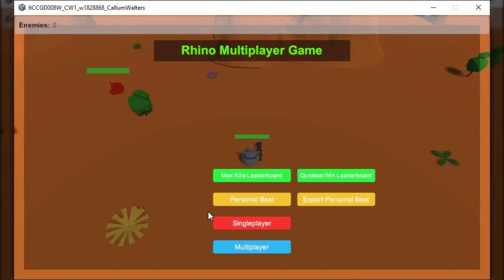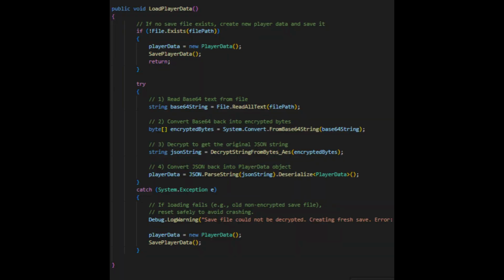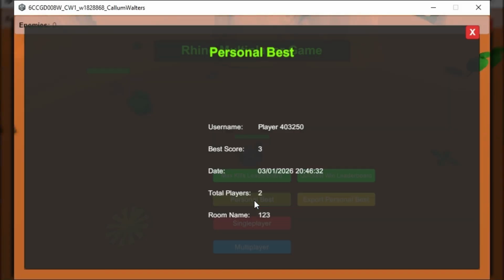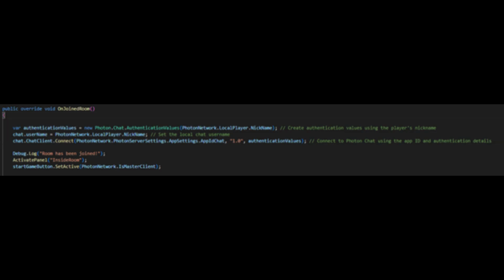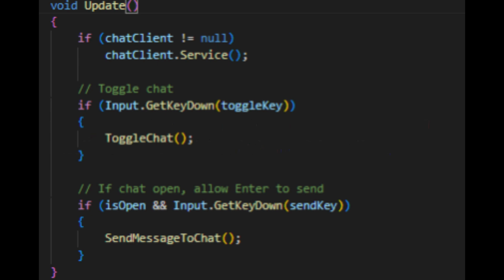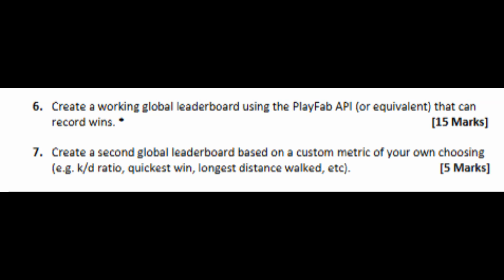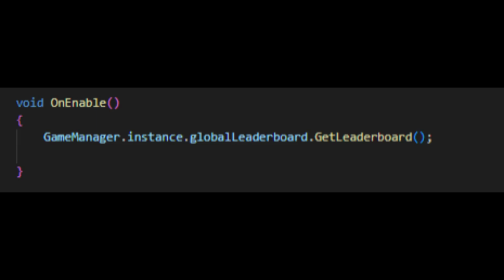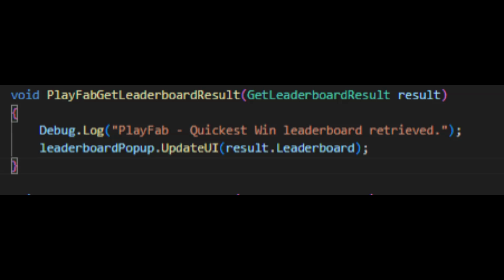6CCGD008W CW2 w1828868 CallumWalters